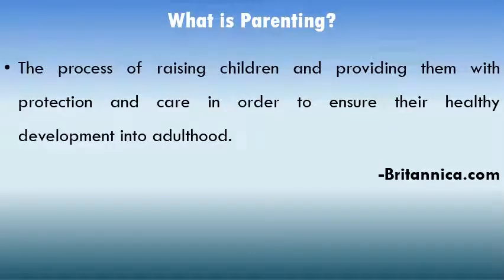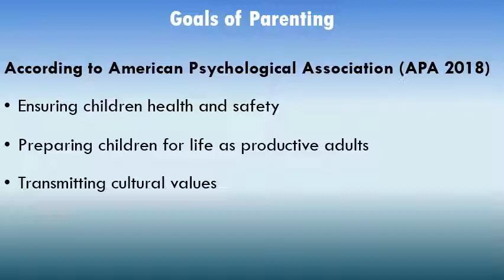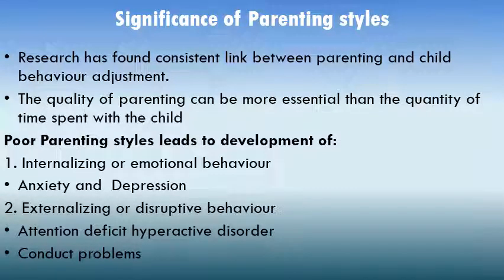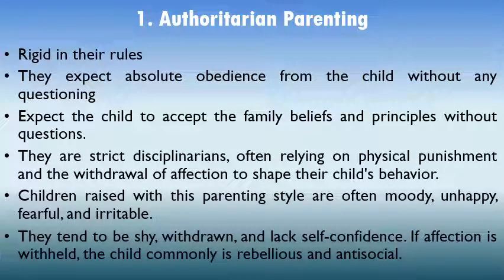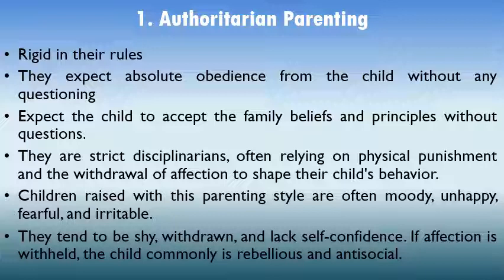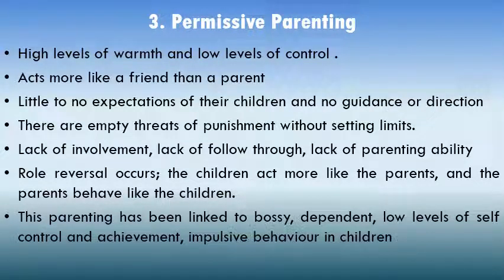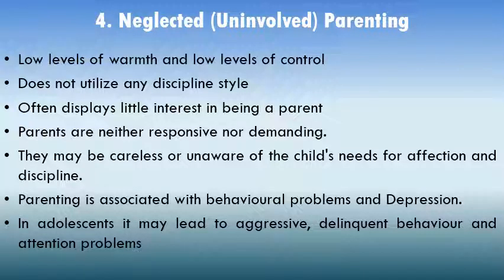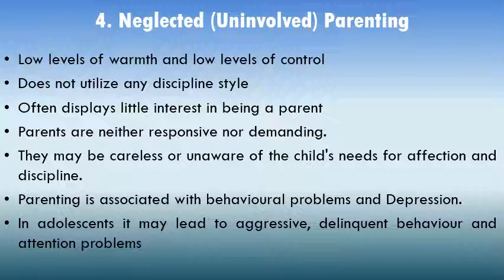Parenting Styles - An unique strategy for managing behavioral problems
Pediatric Nursing